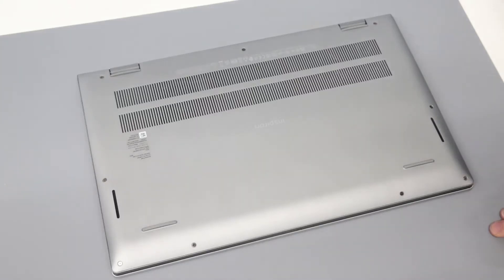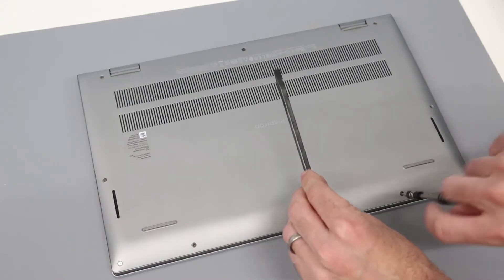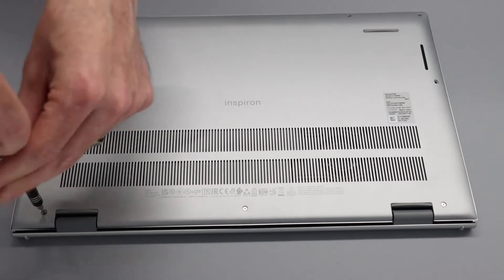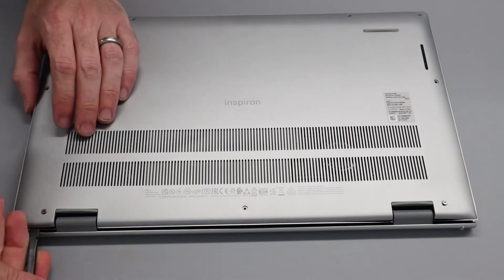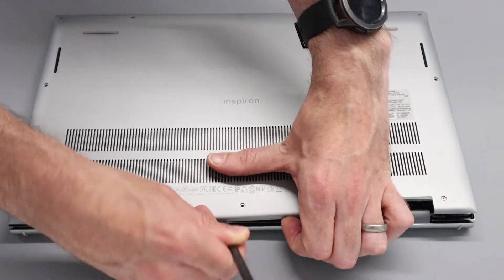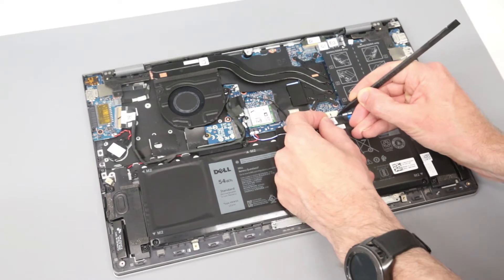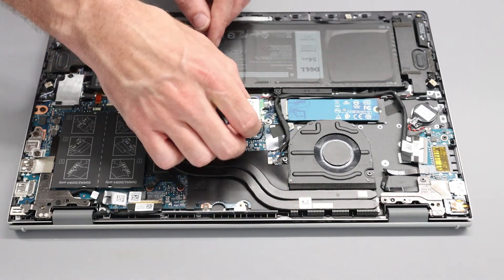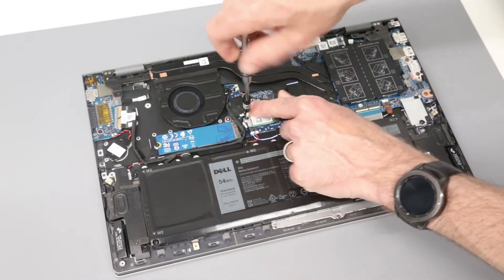Dell Inspiron 15-5510/5518 - M.2 WiFi Card Replacement Guide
A guide to replacing the M.2 WiFi Card of the Dell Inspiron 15-5510 laptop.

0:00 Base removal
3:22 Battery Disconnection and Removal
3:53 M.2 WiFi Card Replacement
5:02 Battery and Base Refitting